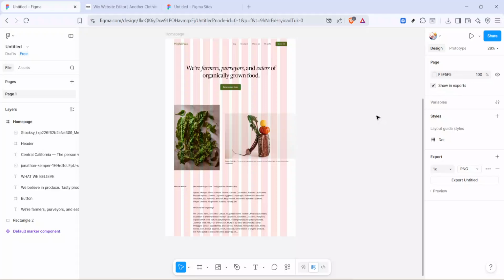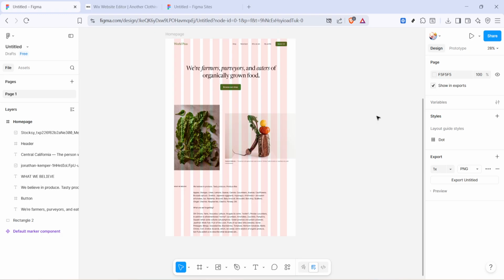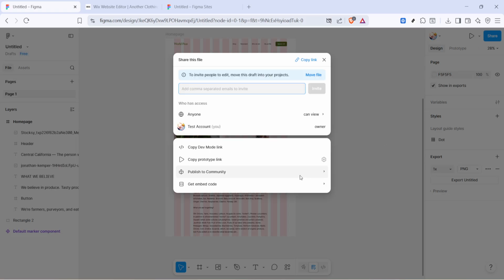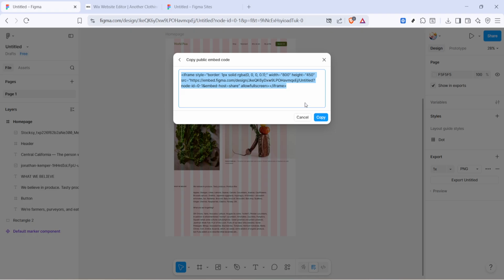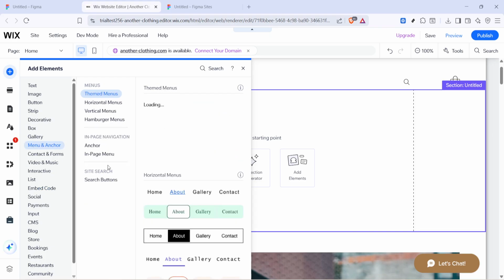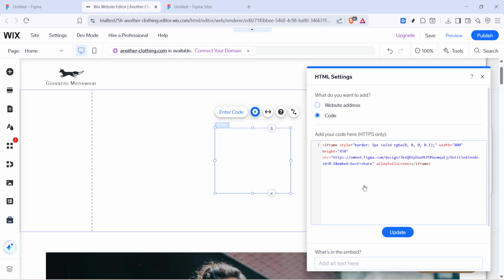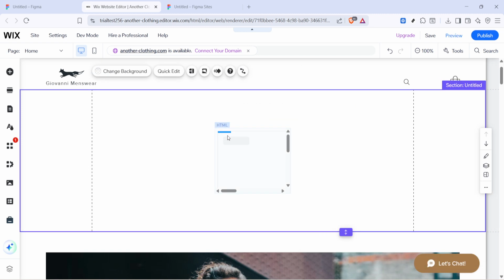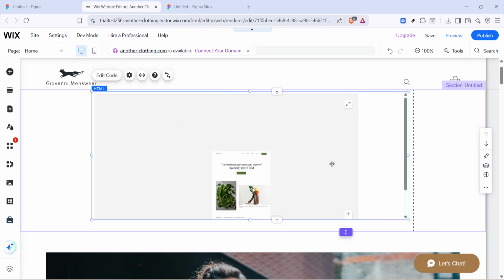How to add Figma prototype to Wix (Step By Step 2026)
How to add Figma prototype to Wix